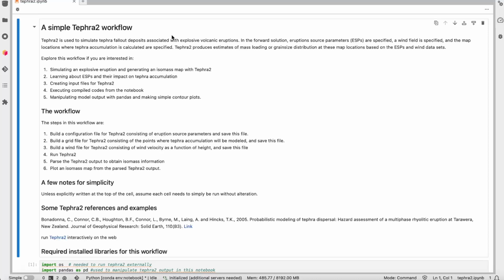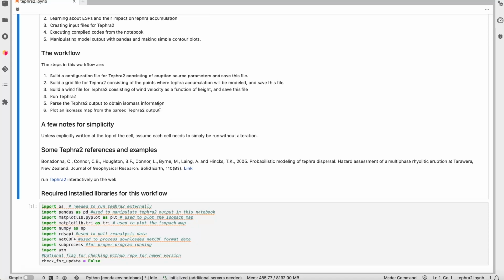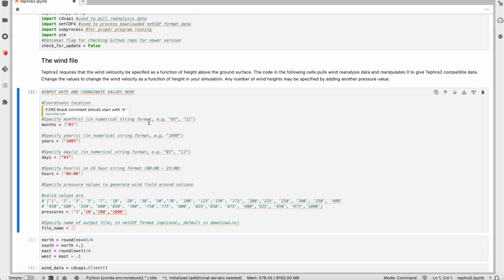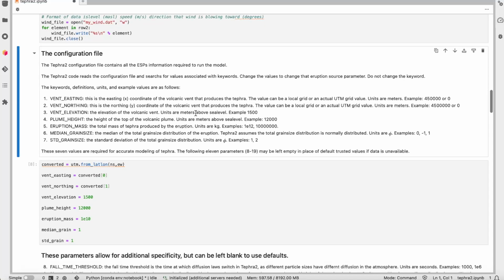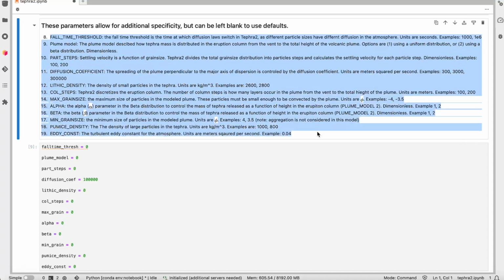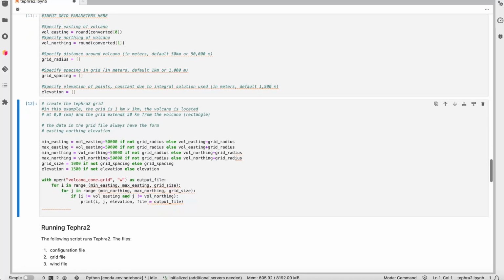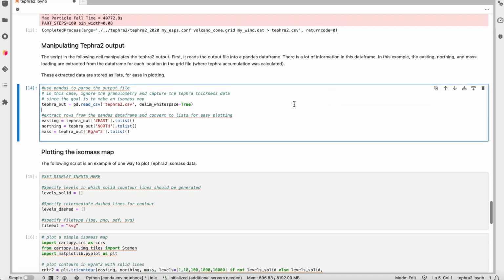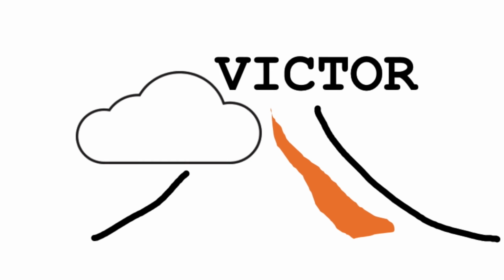Tephra2 on VICTOR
Here, we give a brief overview on how to use Tephra2 on the VICTOR platform. Tephra2 is a tephra dispersion simulation tool used to estimate the mass of tephra that will accumulate at a site or over a region, given explosive eruption conditions.